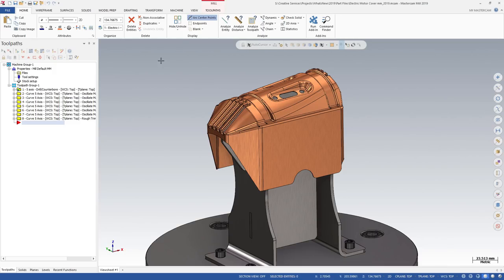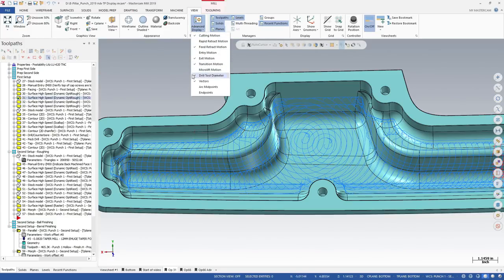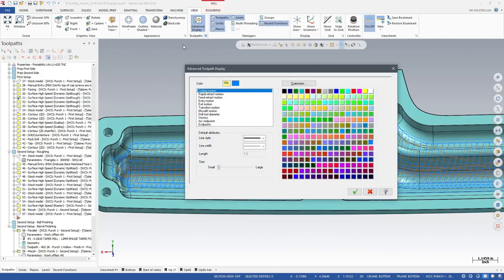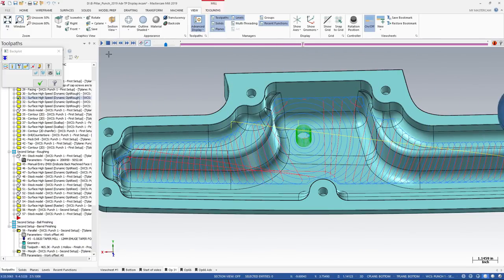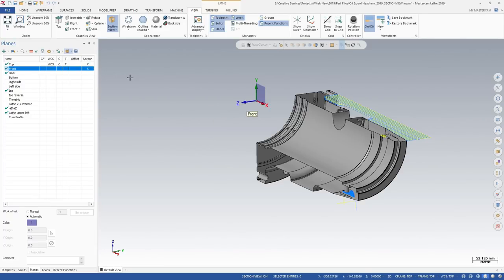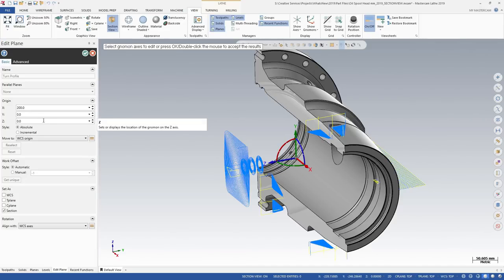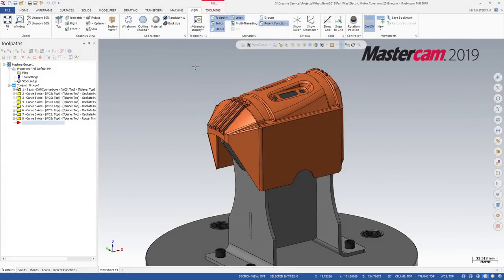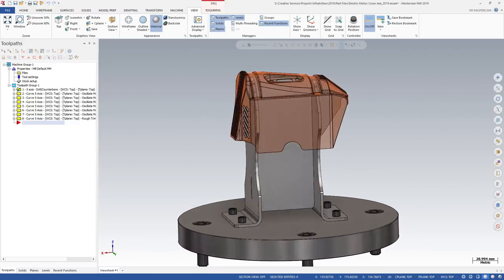What's New in Mastercam 2019 General Enhancements Full Feature